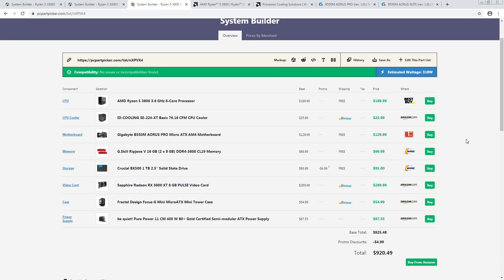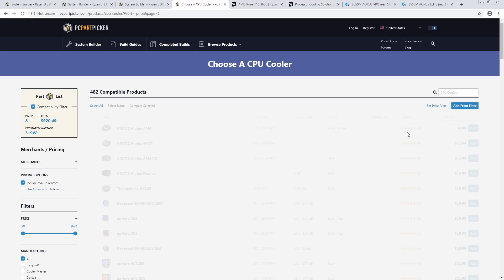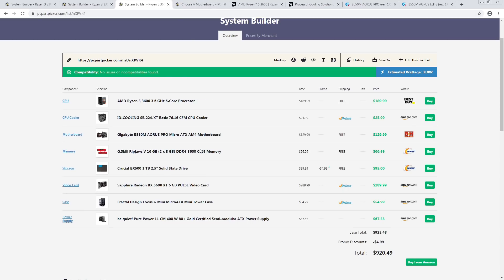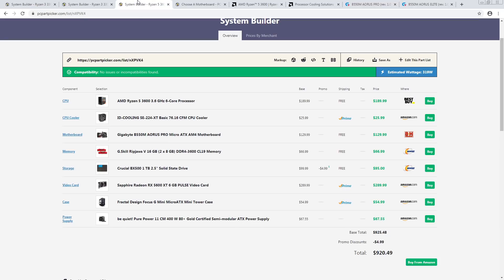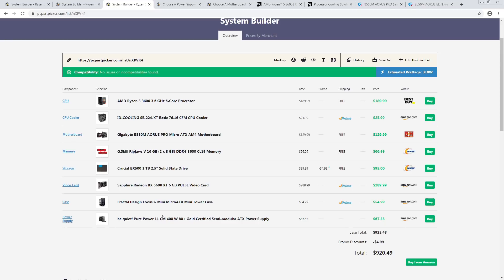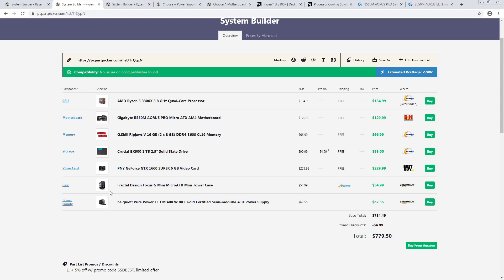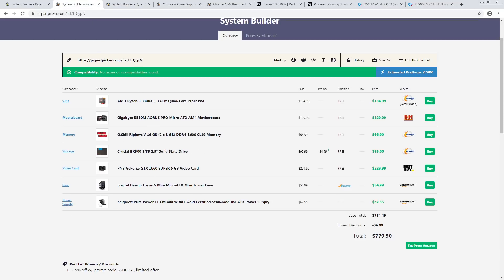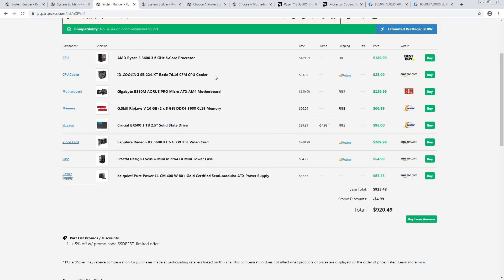!!! 700-900USD B550 gaming builds. !!! Video contains mistakes and will be replaced !!!